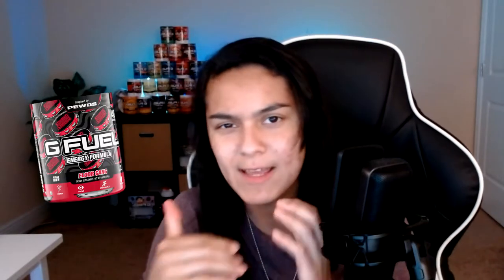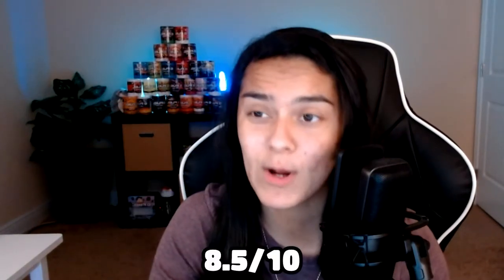NEW Clickbait GFUEL Flavor Review! Clickbait GFUEL Taste Test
In today's video I try out the New GFUEL flavor, "Clickbait." Let me tell ya, WHAT A FLAVOR!

I hope you prefer the shorter styled GFUEL reviews, hopefully it's short and to the point for ya! We all have busy lives, so I'll be letting you know my quick thoughts and opinions over Clickbait!